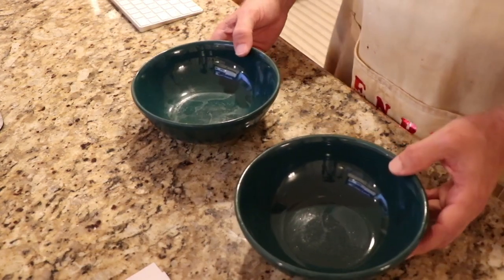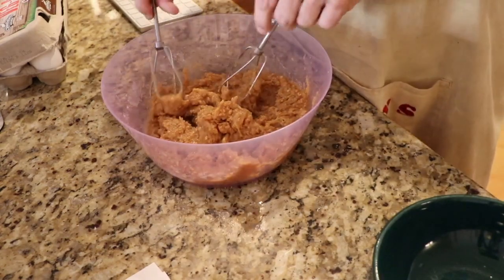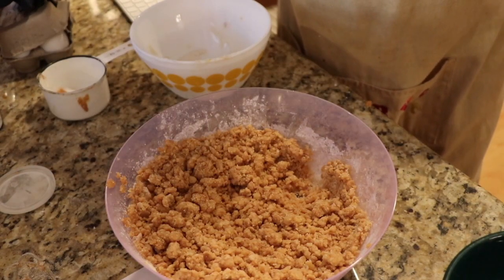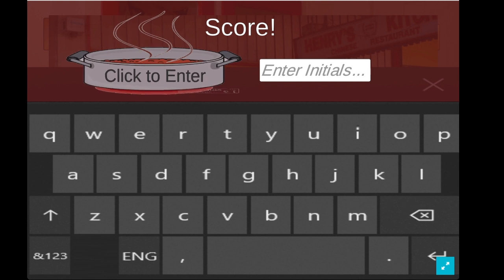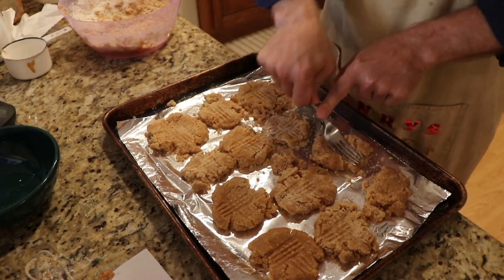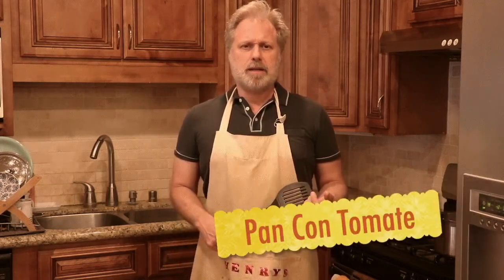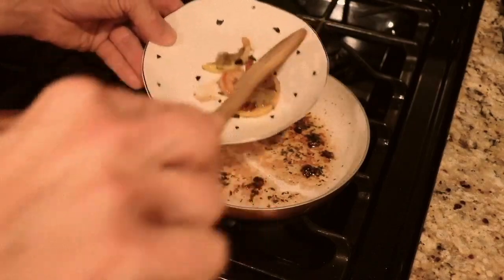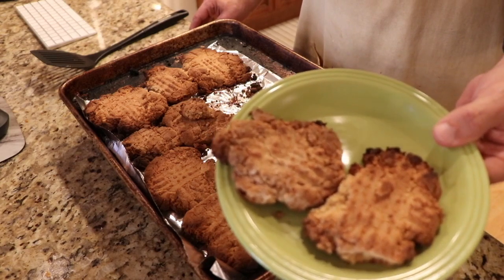2. Henry's Kitchen Live - Peanut Butter Cookies